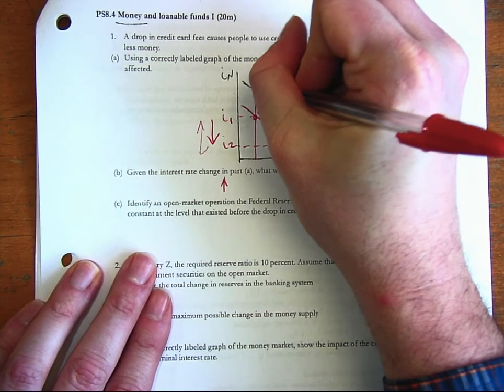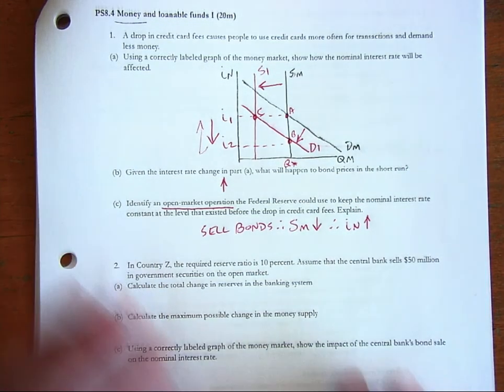PS8.4 Money and LF markets 1